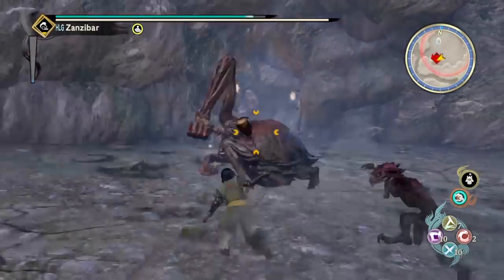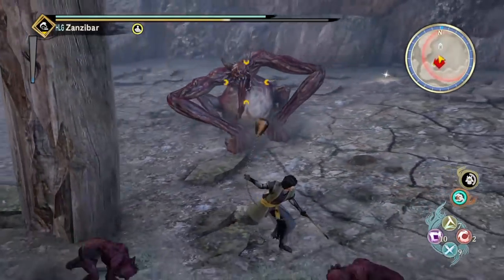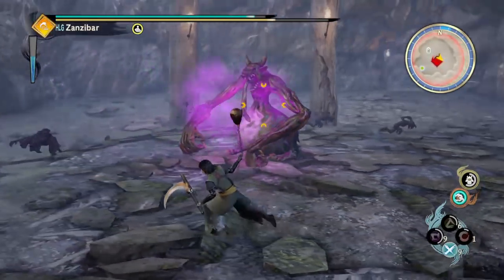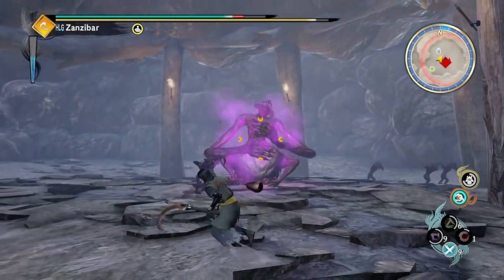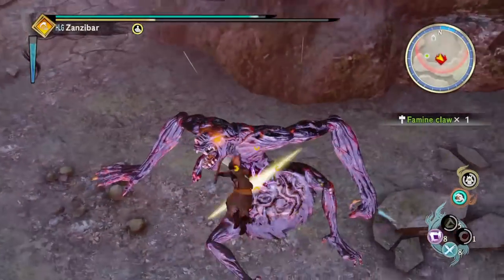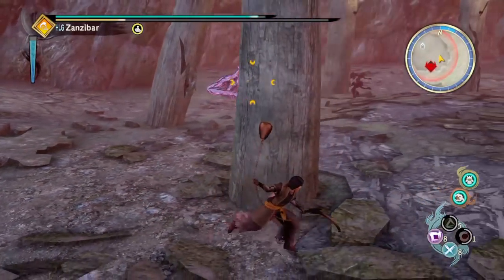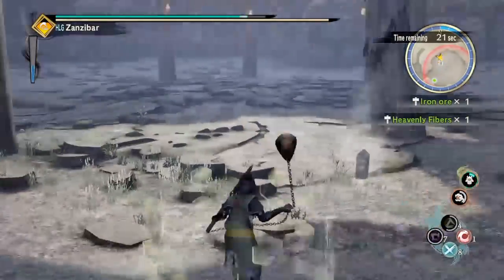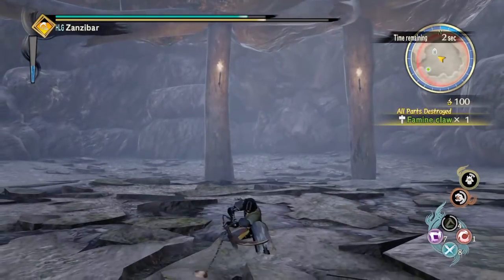Toukiden 2 Weapon Showcase: Chain And Sickle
All videos on my channel are not for children, if you are not 18+ please get permission from your parents before watching this video. Possible content included in this video may include the following:
Harsh language.
Potential scenarios regarding sensitive situations either being portrayed or discussed.
Discussions that may be harmful to the development of children.
I REPEAT, IF YOU ARE UNDER THE AGE OF 18, YOU MUST ASK YOUR PARENTS FIRST BEFORE YOU WATCH.
This info has been added as a warning to help comply with COPPA regulations.

Let's take a look at one of my favorite weapons in Toukiden 2; The Chain and Sickle.